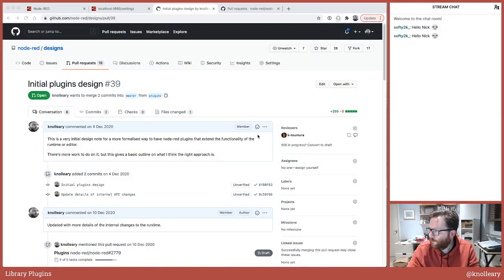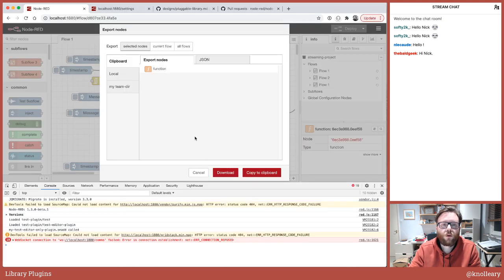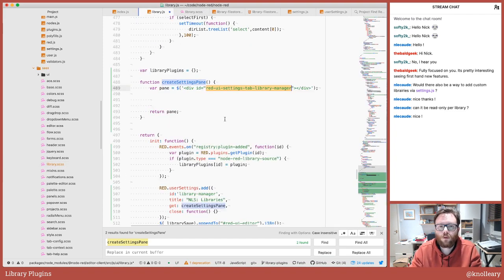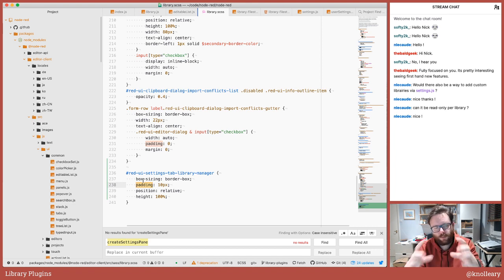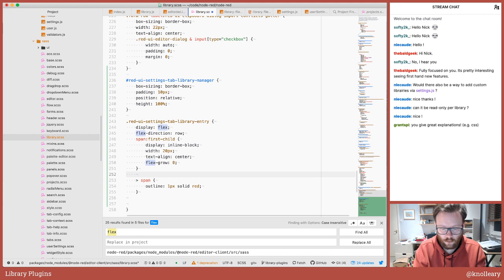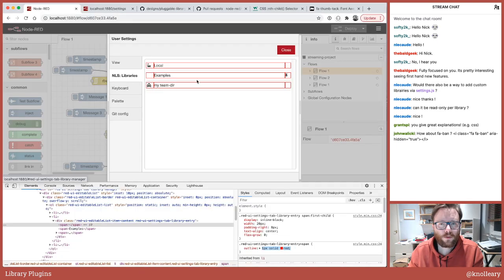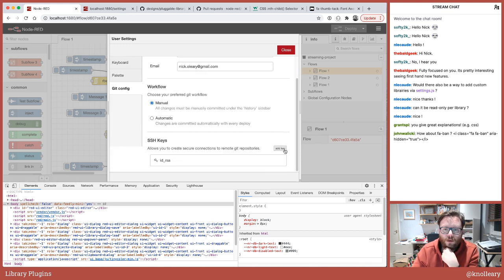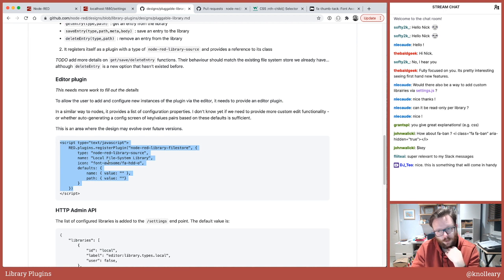Library Plugins - developing node-red stream - 18th January 2021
Working on Library Plugins that allow additional library sources to be added to the Import/Export dialogs